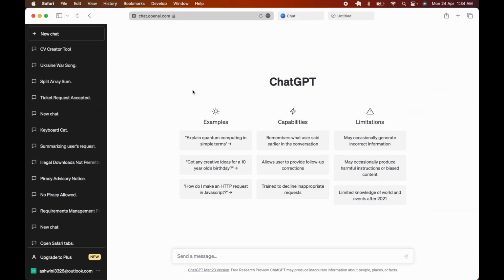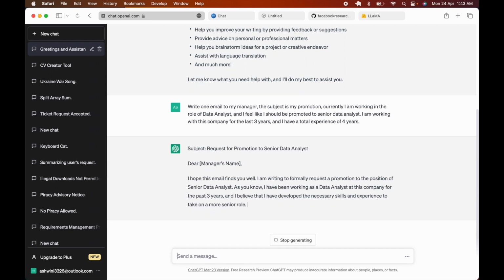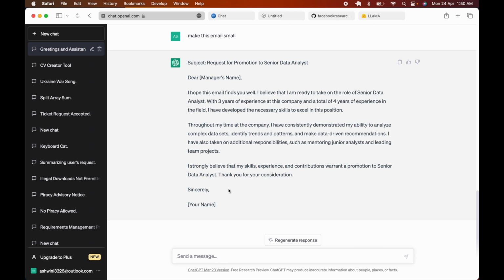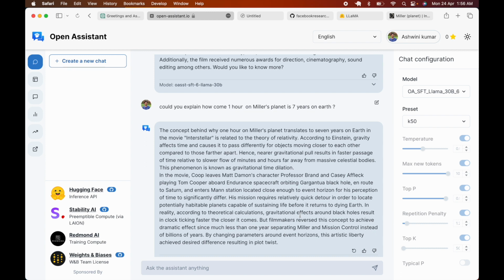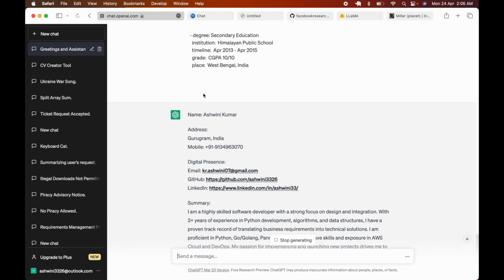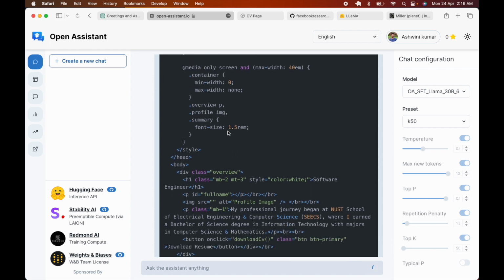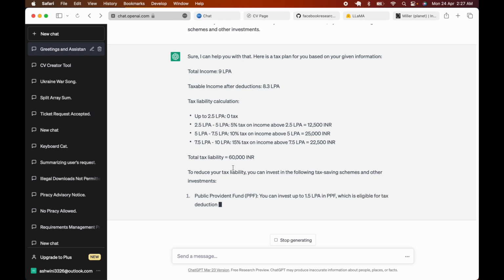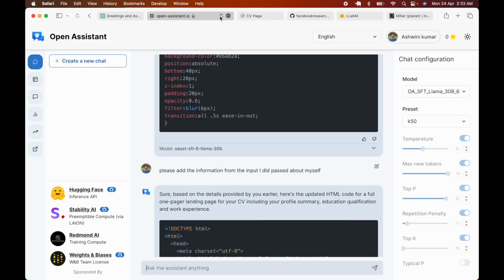ChatGPT vs Open Assistant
We will explore how Open Assistant performs against the popular ChatGPT Model.
OpenAssistant is a chat-based assistant that understands tasks, can interact with third-party systems, and retrieve information dynamically to do so.
ChatGPT is an AI Model. The dialogue format makes it possible for ChatGPT to answer followup questions, admit its mistakes, challenge incorrect premises, and reject inappropriate requests.